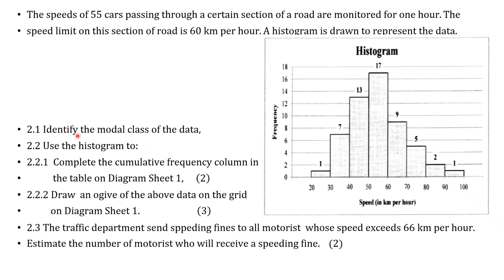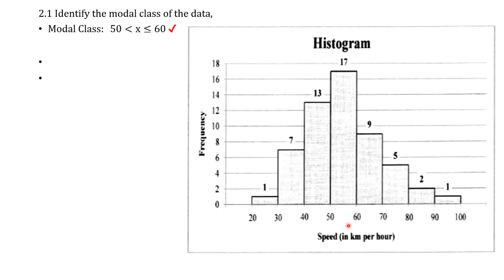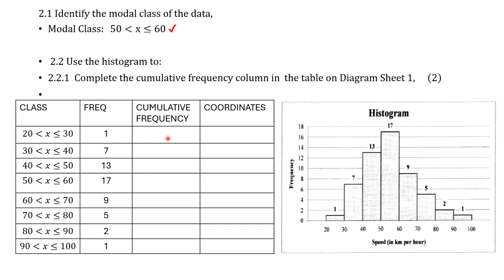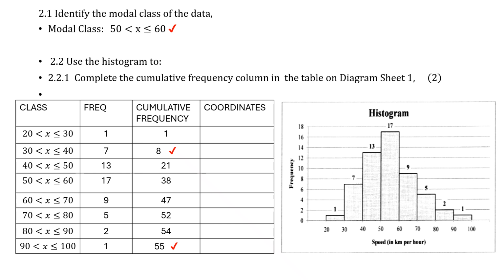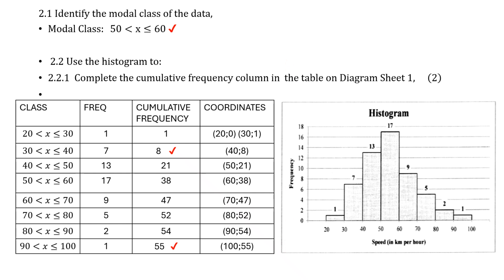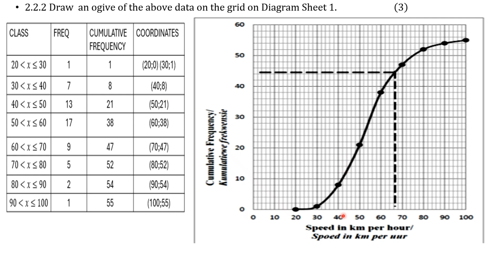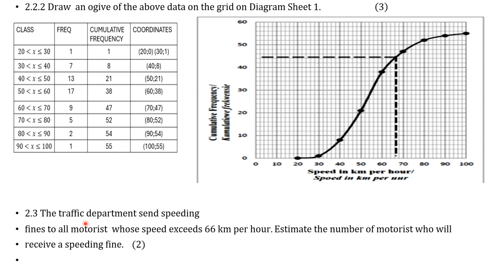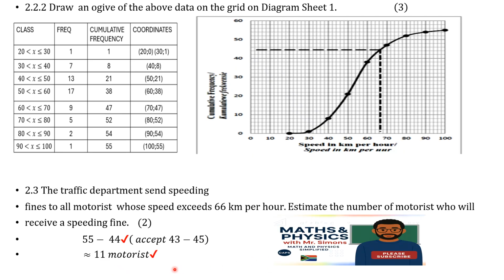11 8 4 NOV 2014 DRAWING OGIVE FROM HISTOGRAM